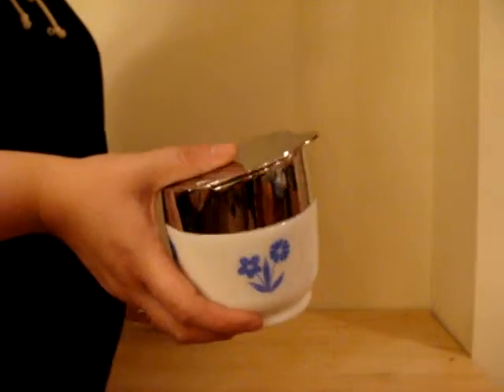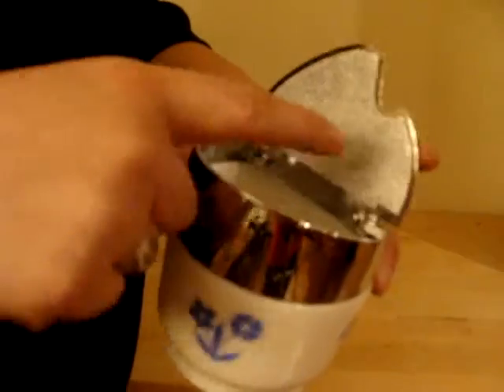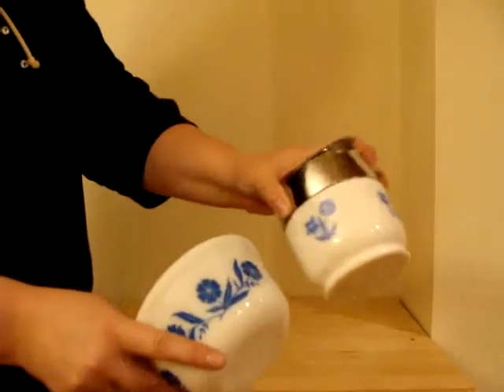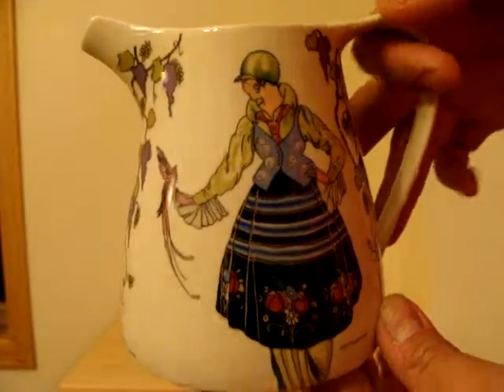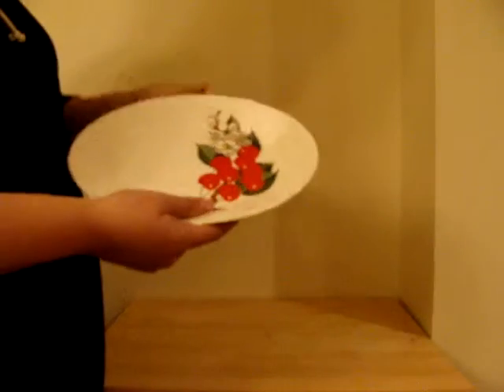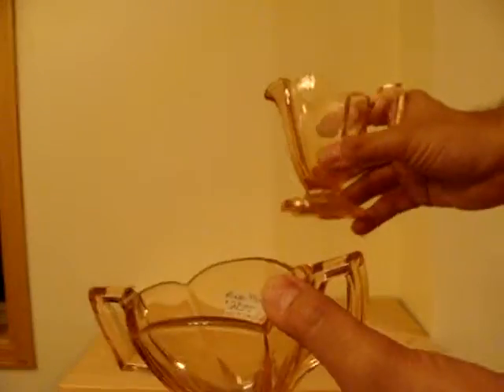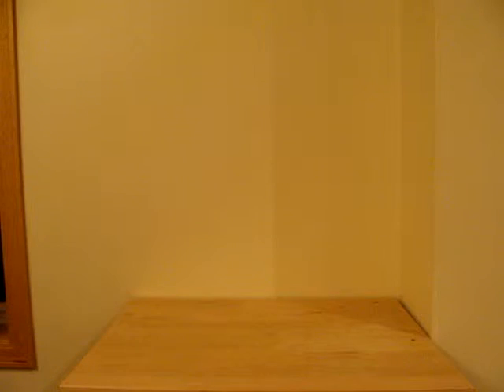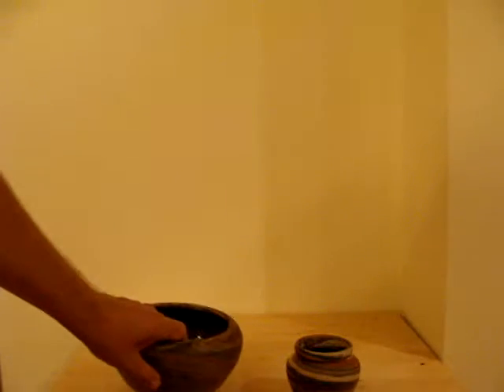Minneapolis Haul Video Part 4